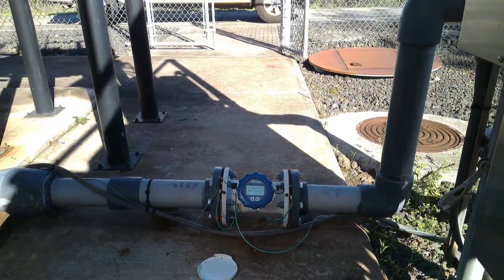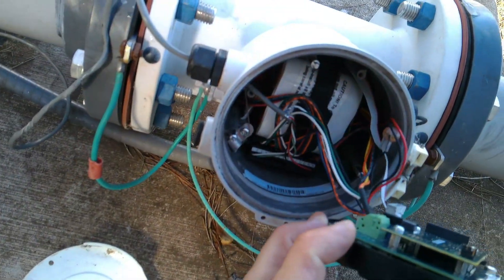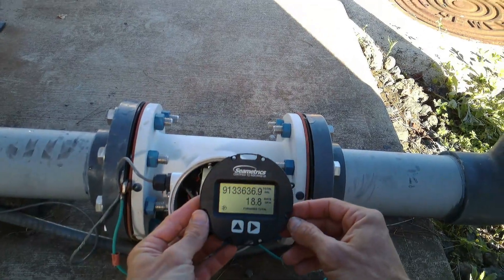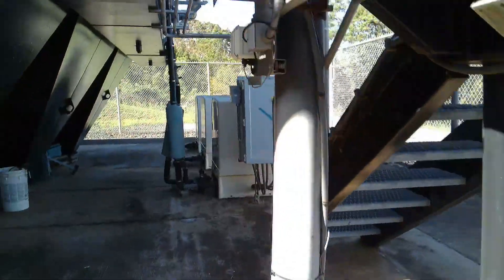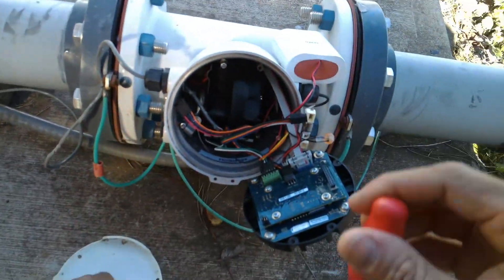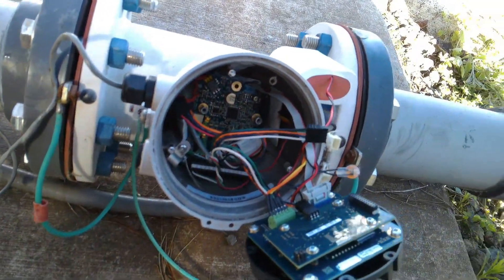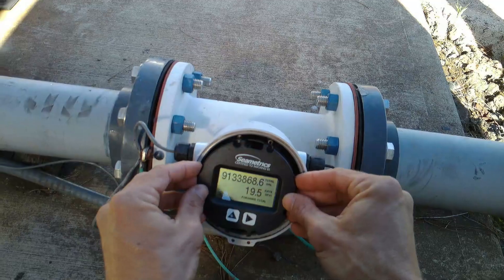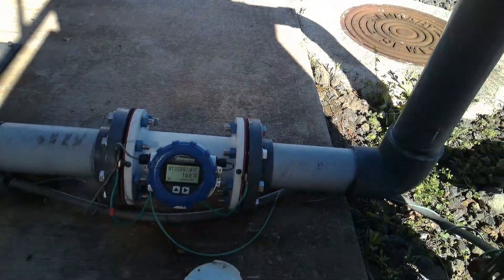Seametrics Flow Meter Trouble Shooting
In this video I troubleshoot a Seametrics IMAG-4700 flow meter that is showing an "Empty Pipe" fault occasionally. I go through the checks in the manual for installation requirements and then check inside the sensor body for loose connections. While on site I observe the fault occurring and clearing without any obvious cause. Before recommending replacing or repairing the unit I will follow up with the manufacturer to ensure I've checked any other possible causes of the fault.